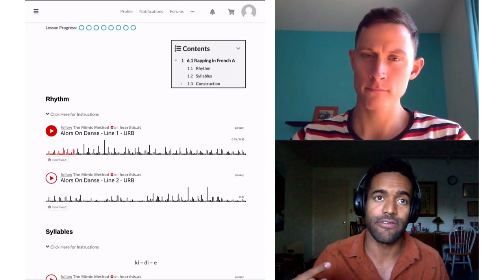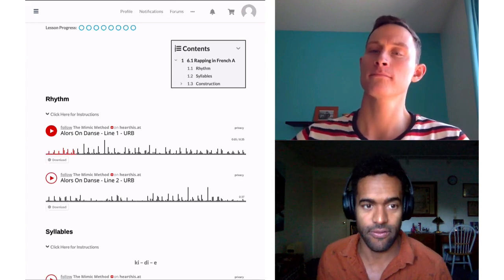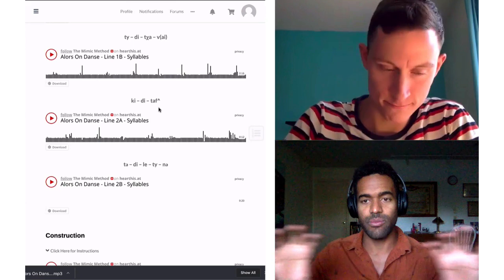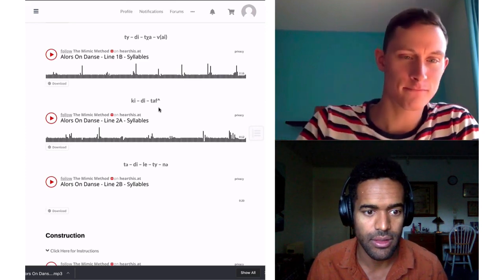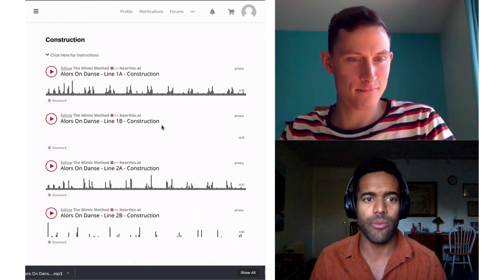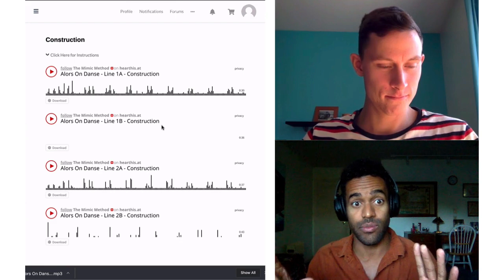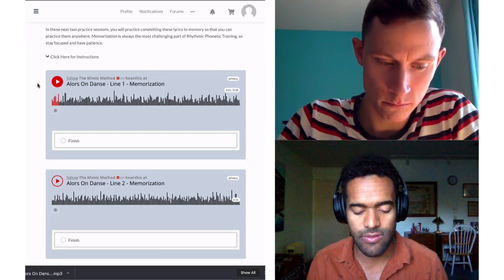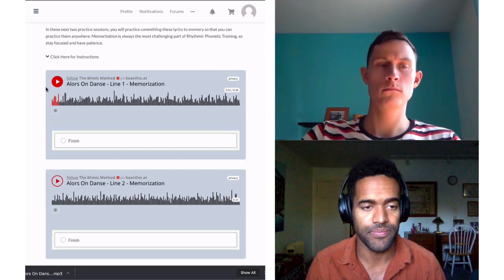Foreign Language Song-Training Process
In this video, I walk a student through the process of learning a song in French.